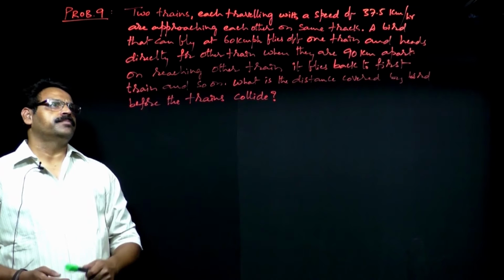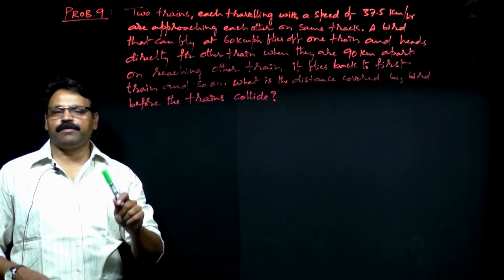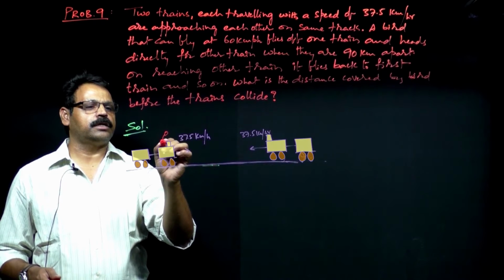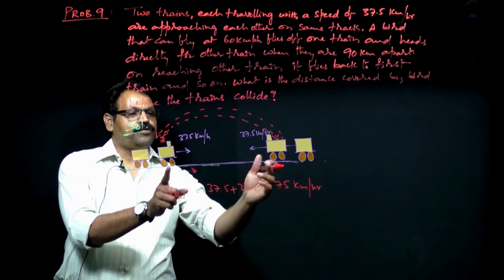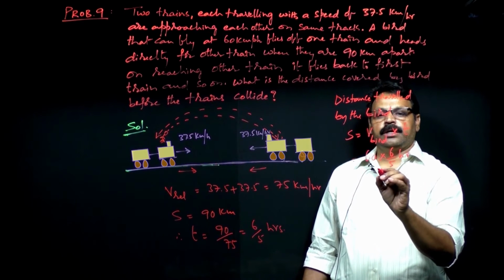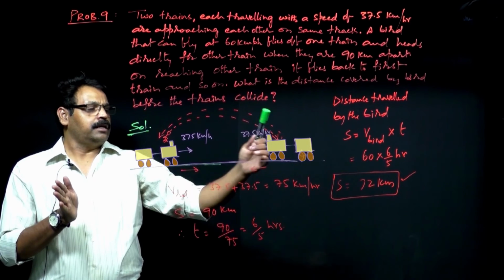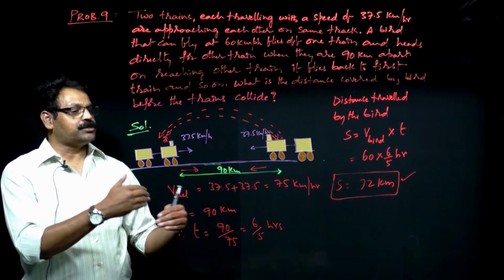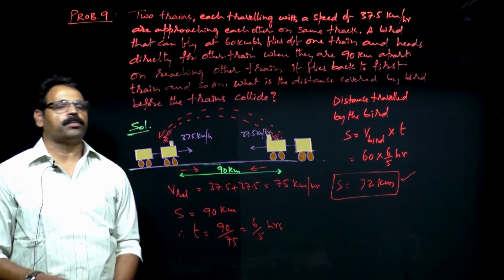CBSE XI PHYSICS LESSON 10 MOTION IN STRAIGHT LINE PROBLEM 09 PART 25 | BRAINBOX SCHOOL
MOTION IN STRAIGHT LINE PROBLEM 09 PART 25 | class 11th Physics

🚀 Motion in Straight Line: Problem 09, Part 25 🏃‍♂️

Welcome to another exciting installment of our journey into the realm of motion in straight lines! In this segment, we tackle yet another intriguing problem, delving deep into the dynamics of objects moving along a straight path. Join us as we apply principles of kinematics and calculus to analyze the motion, solve complex equations, and unravel the mysteries of velocity, acceleration, and displacement. Get ready for a thrilling adventure through the world of physics and mathematics!

Two trains, each travelling with a speed of 37.5 kmh-¹, are
approaching each other on the same straight track. A bird
that can fly at 60 kmph flies off from one train when they
are 90 km apart and heads directly for the other train. On
reaching the other train, it flies back to the first and so on.
Total distance covered by the bird before trains collide is,